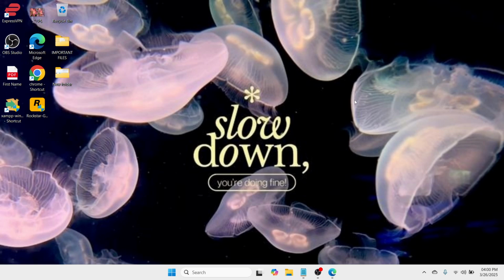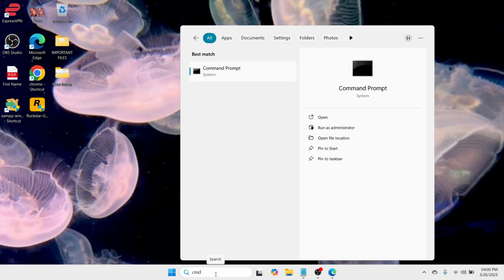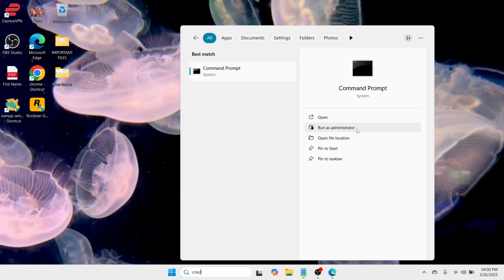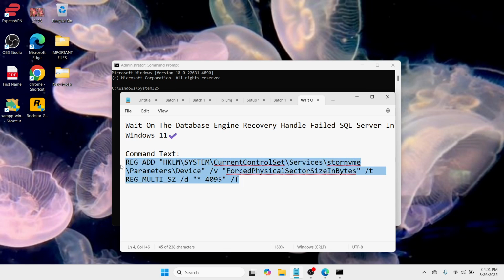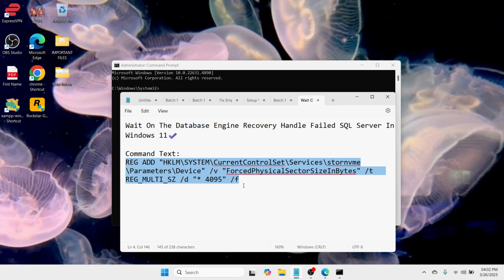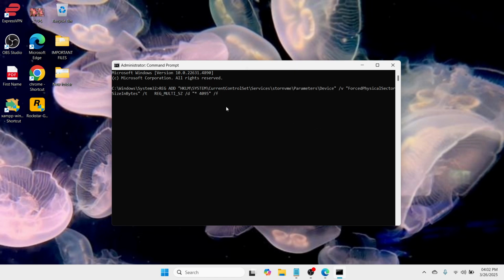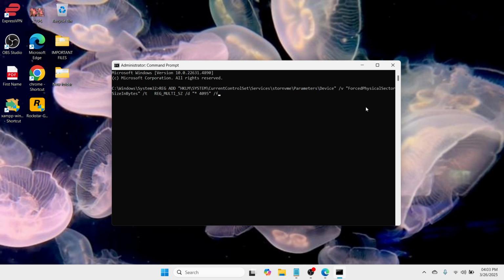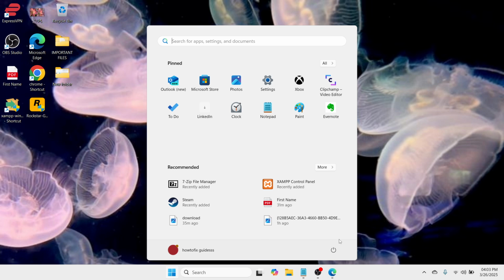EASY FIX For Wait On The Database Engine Recovery Handle Failed SQL Server In Windows 11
Encountering the "Wait on the database engine recovery handle failed" error while setting up SQL Server on Windows 11? This issue can prevent the installation or startup of SQL Server, causing frustration. In this video, we’ll guide you through an easy fix to resolve the problem and get your SQL Server running smoothly. Watch till the end for a step-by-step solution!

Command Text:
REG ADD "HKLM\SYSTEM\CurrentControlSet\Services\stornvme\Parameters\Device" /v "ForcedPhysicalSectorSizeInBytes" /t   REG_MULTI_SZ /d "* 4095" /f